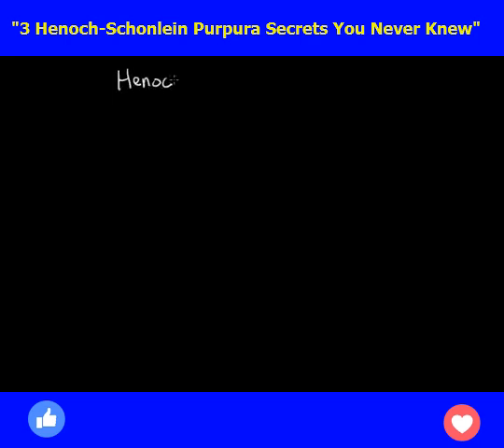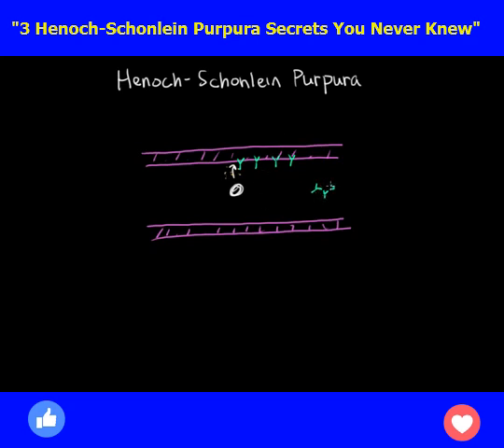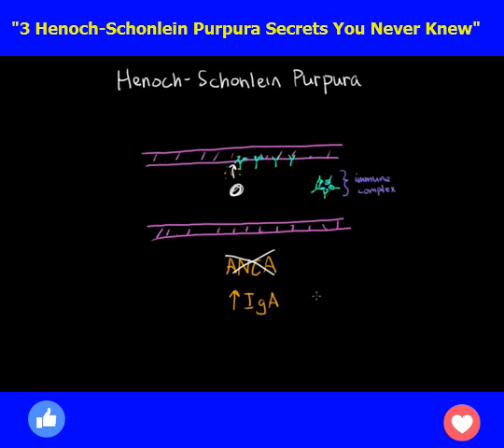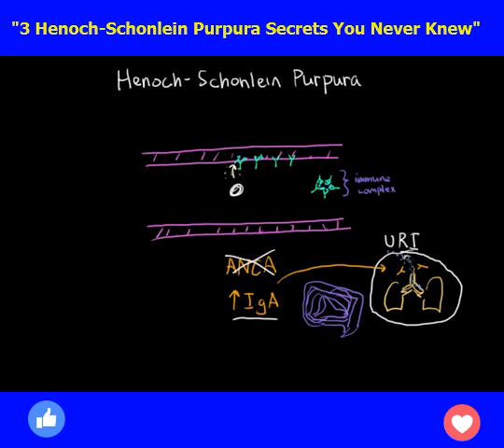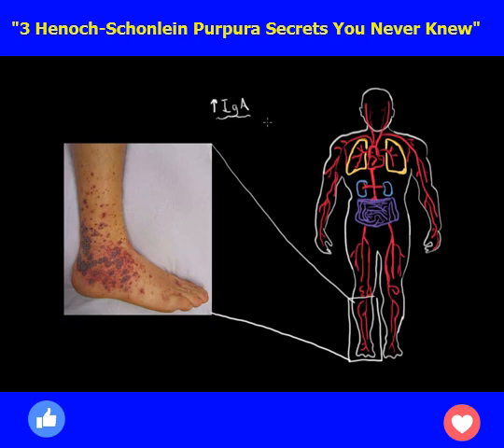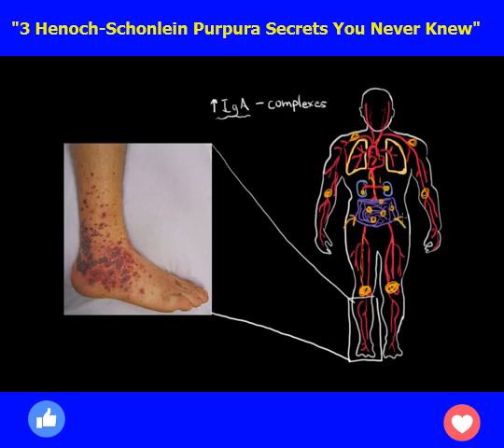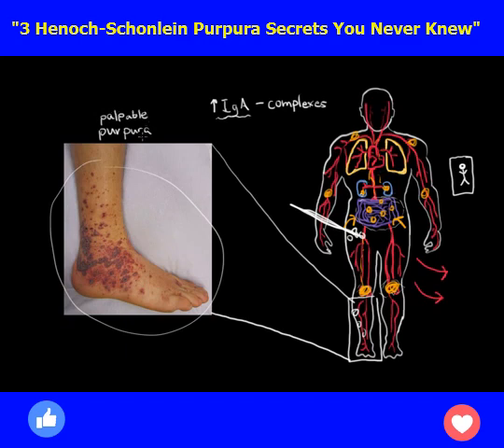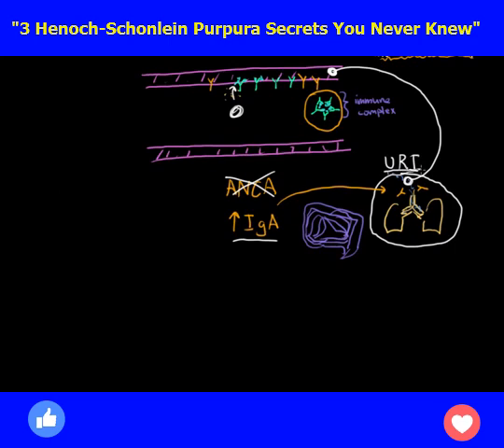"Henoch-Schonlein Purpura: Early Signs to Watch For!"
🌟 Welcome back to the channel! Today, we're diving deep into the world of Henoch-Schonlein Purpura (HSP) — a condition that you probably haven't heard much about, but should! From symptoms to treatments, we're uncovering everything you need to know about this rare vascular disease that affects kids and adults alike.

🤯 What We Cover:

What is Henoch-Schonlein Purpura?
Common symptoms to watch for!
How is it diagnosed and treated?
Real stories from people living with HSP!

💡 Why Watch?

Whether you’re a patient, a parent, or just curious, this video is packed with valuable information that could help someone you know. Plus, we’re using fun visuals and engaging stories to keep you hooked the whole way through!

💡 🎥 Dive into our next video for some invaluable health tips that can transform your well-being! Together, let's embark on this journey to better health—thank you for being a part of our community! 👇🔔

Translated titles:
"3 secretos de Henoch Schonlein Purpura que nunca conociste" | Henoch-púrpura de Schönlein

"3 Henoch Schonlein Purpura Geheimnisse, die Sie nie gekannt haben" | Henoch-Schönlein purpura

"3 secrets de Purpura de Henoch Schonlein que vous ne connaissiez jamais" | Henoch-Schönlein purpur

"3 Henoch Schonlein Purpura-hemmeligheder, du aldrig har kendt" | Henoch-Schönlein purpura

"3 Henoch Schonlein Purpura μυστικά που δεν γνωρίζες ποτέ" Henoch-Schönlei